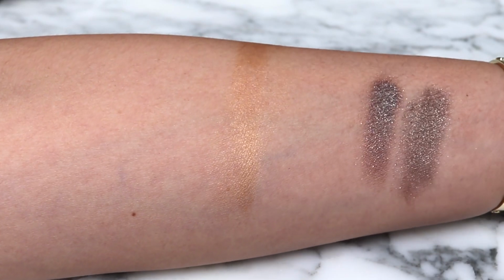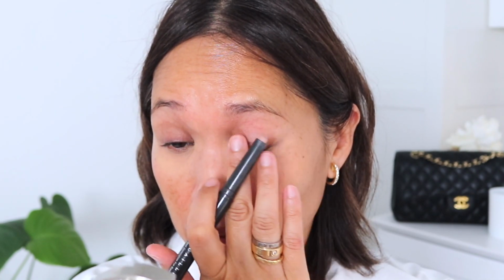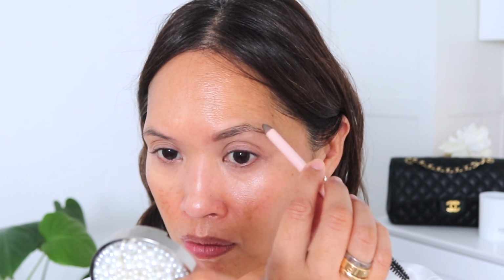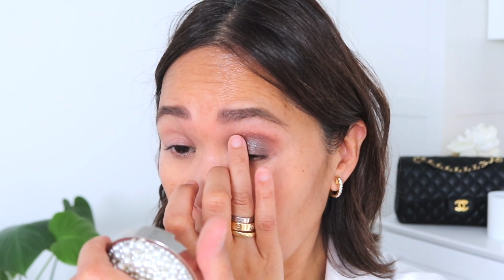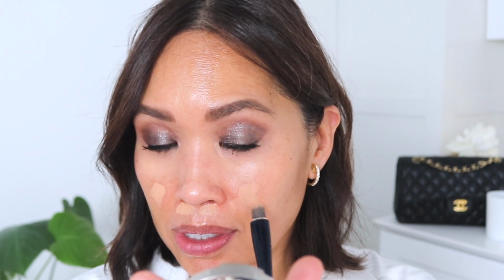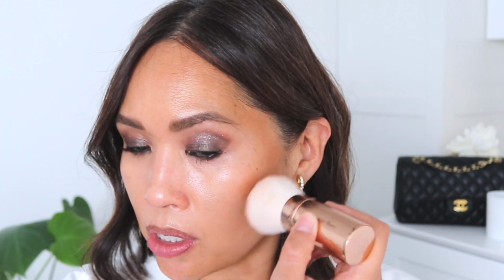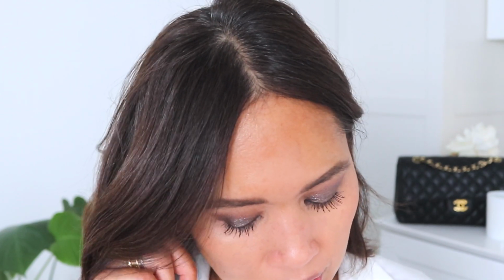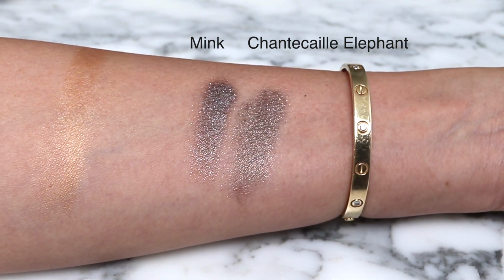🎁GRWM🎁 NEW TO ME VICTORIA BECKHAM BEAUTY 🎁 EVERYDAY VLOGMAS 🎁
PRODUCTS USED

💄CLÉ DE PEAU BEAUTÉ Concealer Broad Spectrum SPF 25/Honey

Brushes Used

FILMING EQUIPMENT